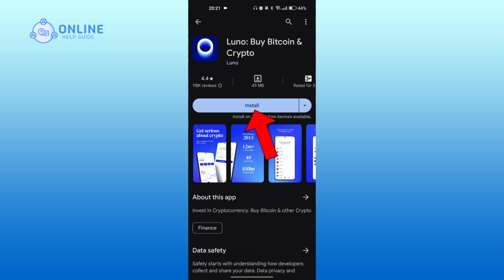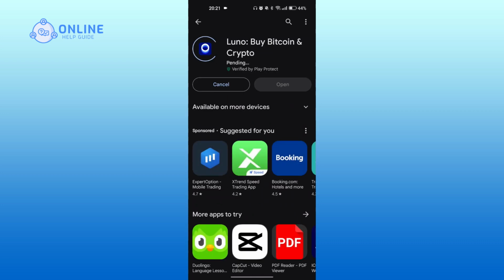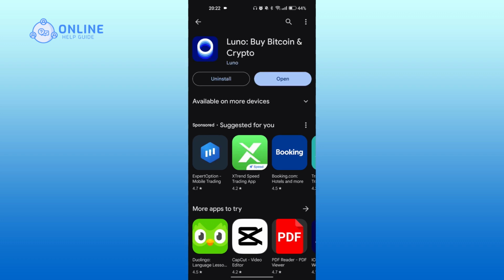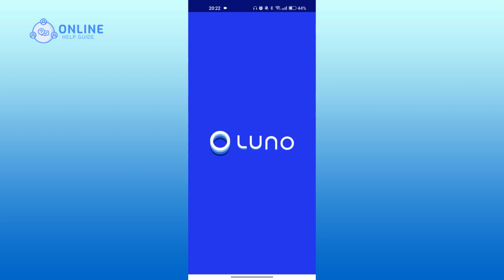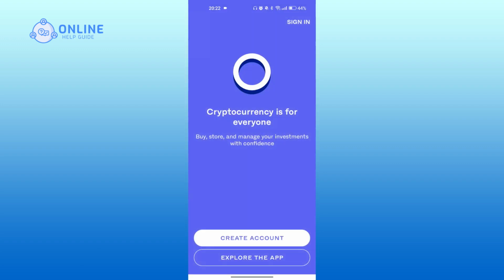How To Download and Install Luno Bitcoin Wallet App? 2024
At the top, tap on the search bar.
Then type "Luno Bitcoin Wallet app."
This is the app that we will be downloading.
Tap on the Install icon.
Make sure you have a good internet connection while installing it.
Now wait for it to download.
After it has successfully downloaded, tap on Open.
Now you can either log in or sign up for an account and then start using it.